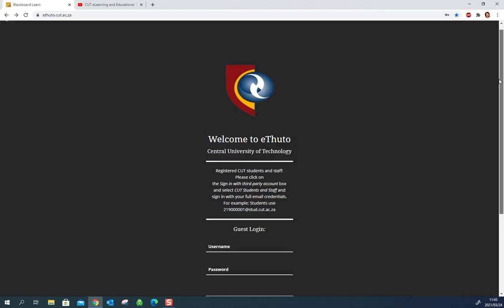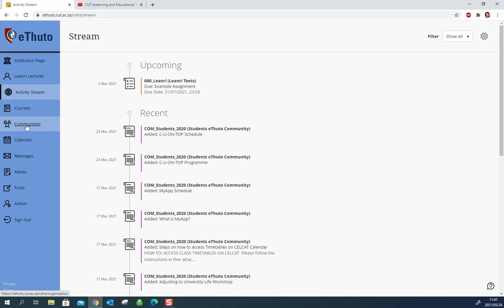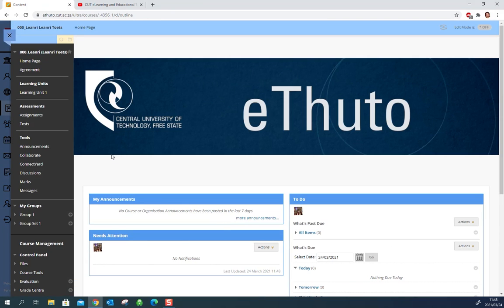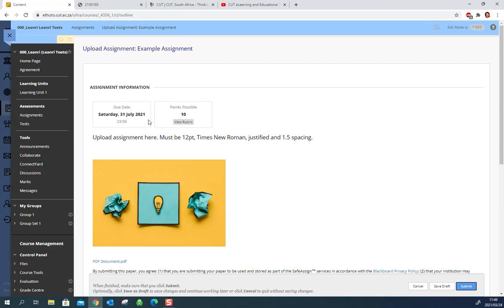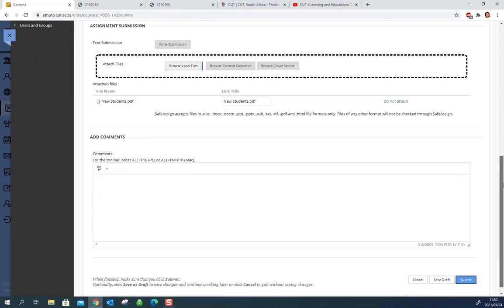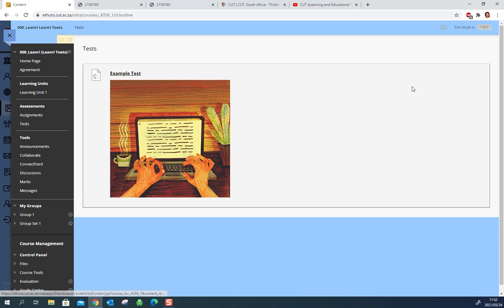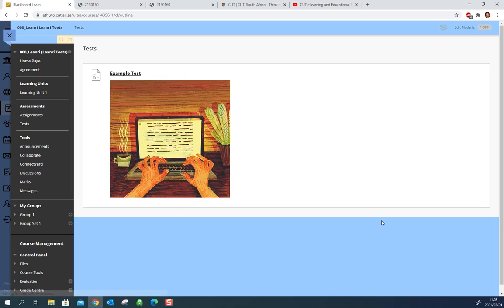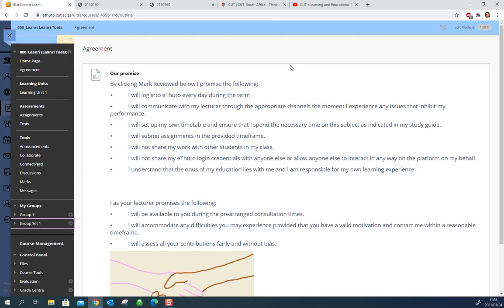Students: Introduction to eThuto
Learn how to navigate the Learning Management System at Central University of Technology, Free State.